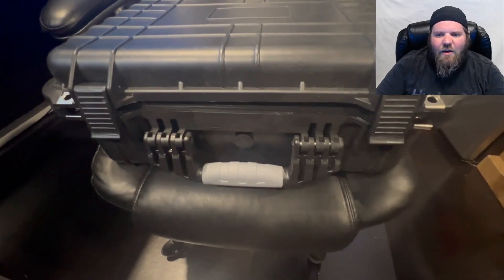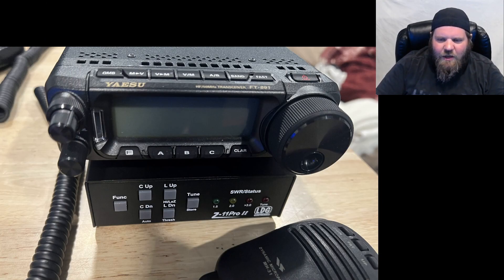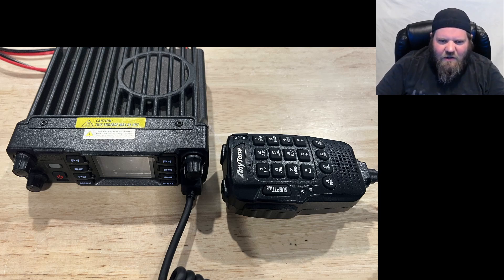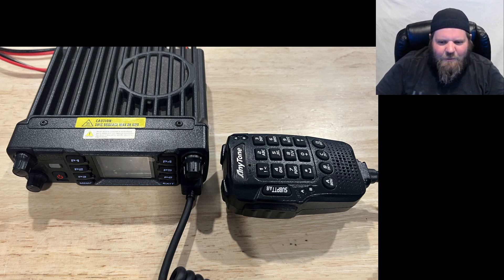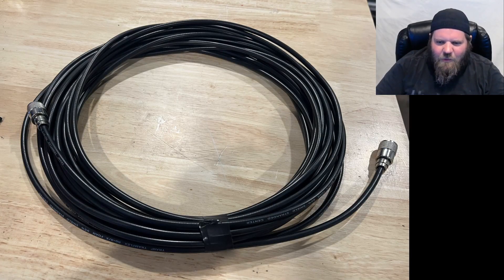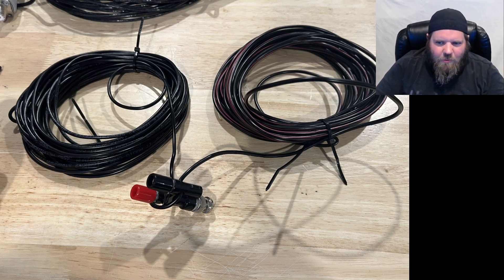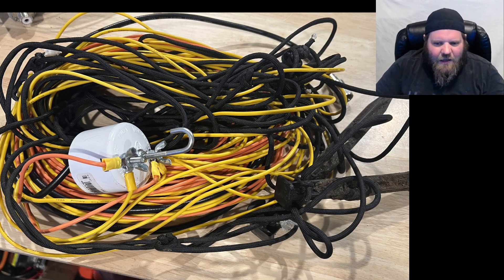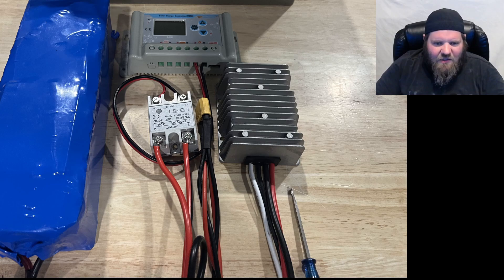HAM Radio Go Kit - My Portable Amateur Radio Go-Box Setup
In this video I'll share with you my HAM Radio gear I use for portable operations.  I'll discuss my radios, antennas and battery solutions used to power my setup while operating for POTA or other outside events.  I also use this same equipment as part of my backup rig for emergency communications and i can take it completely mobile if necessary.

Radios & Antenna Tuner
Yaesu FT-891 Mobile Radio (6M - 160M all mode 100W)
LDG Z-11Pro II Automatic Antenna Tuner (125W)
Xiegu X6100 HF 10W All Mode Radio /w Bluetooth
Anytone AT-D578UV III Pro VHF/UHF Radio

Parts for 40M and 80M Homemade NVIS Antennas
BNC Male Plug to Banana Binding Post
16awg Speaker Zip Wire

Diamond X200A Dual Band VHF/UHF Antenna

Boost Buck Converter Voltage Stabilizer Regulator (8-40V input, 13.8v 30A output)
160W 18V Portable Solar Panel Kit
220W 18V Portable Solar Panel Kit